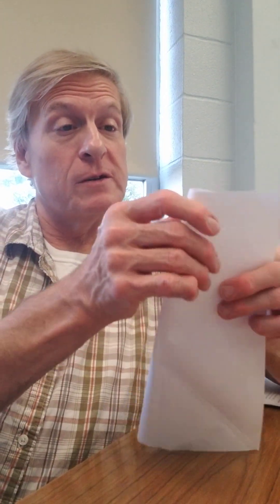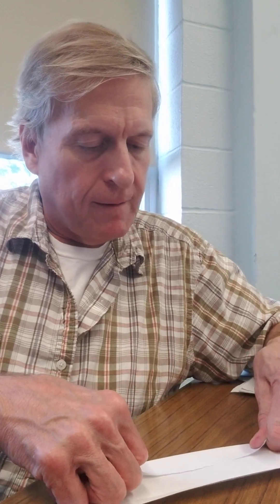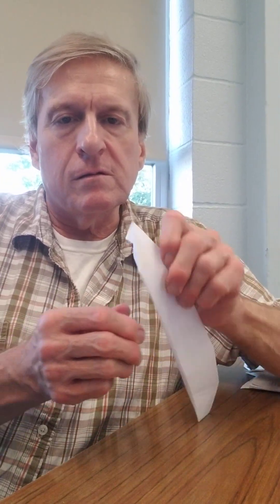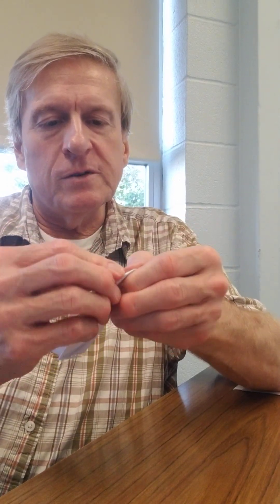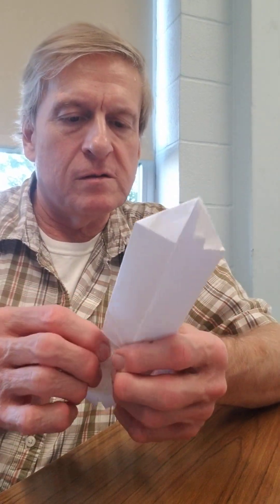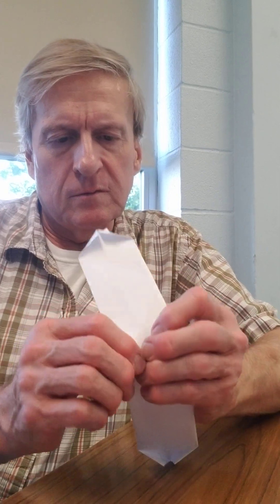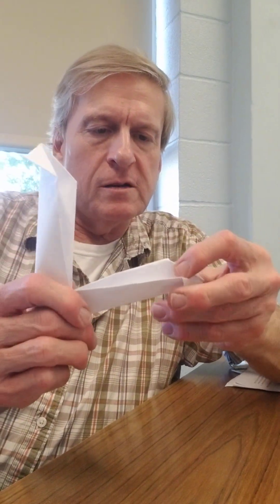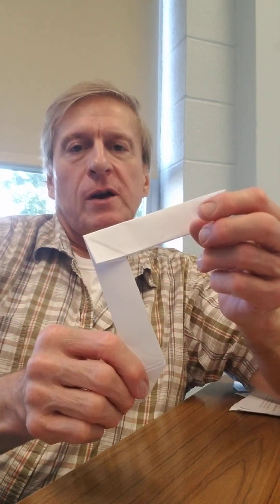STEM Activity: Paper Boomerang - Aeronautics